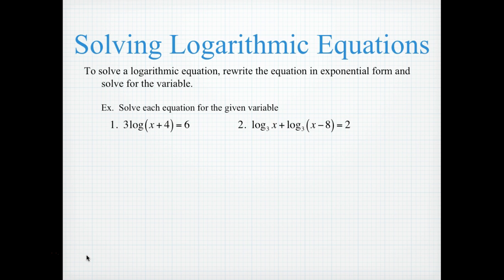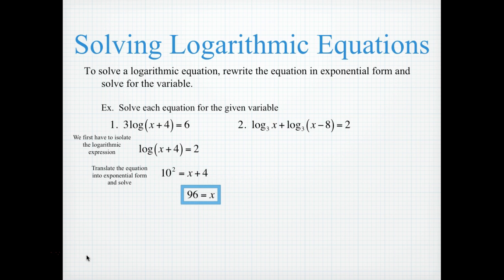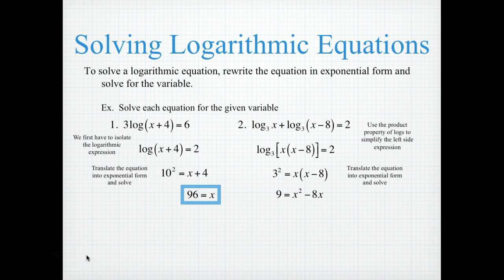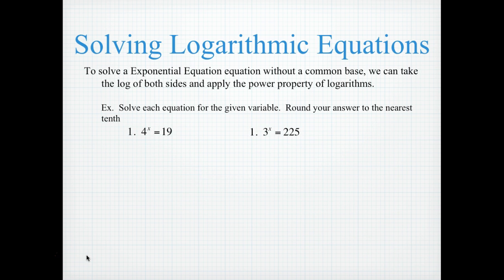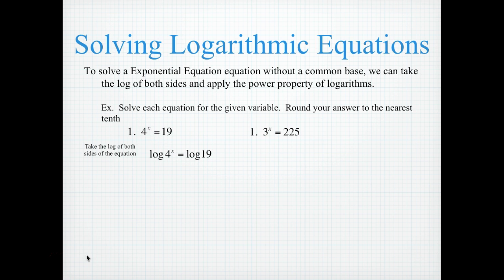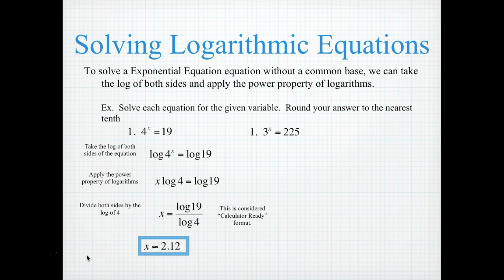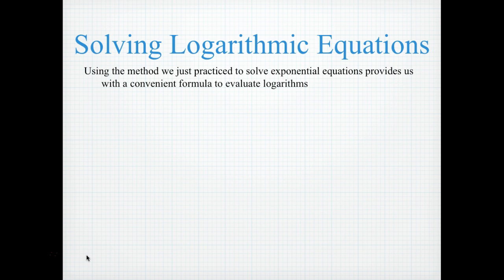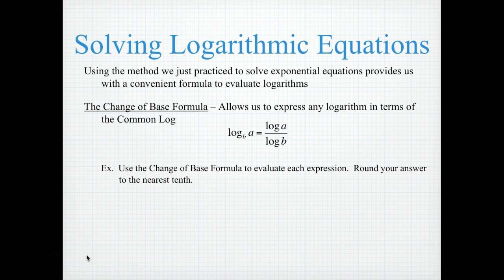2.2 - Solving Logarithmic Equations